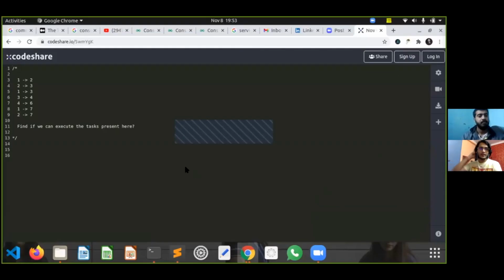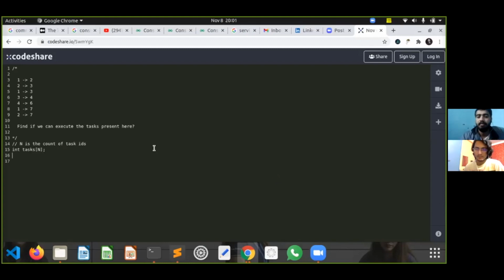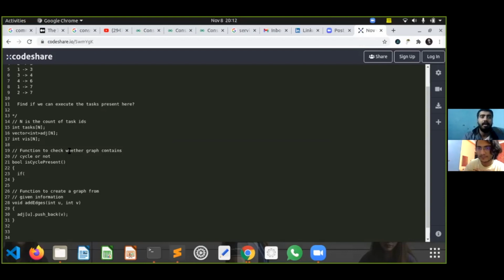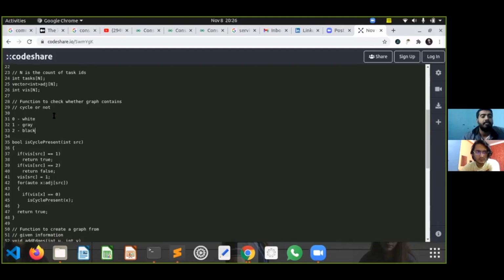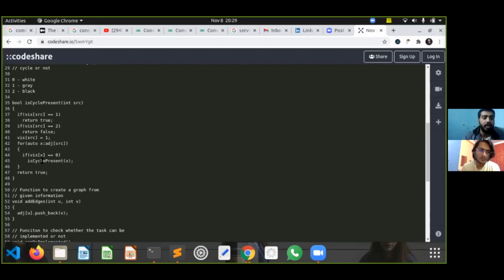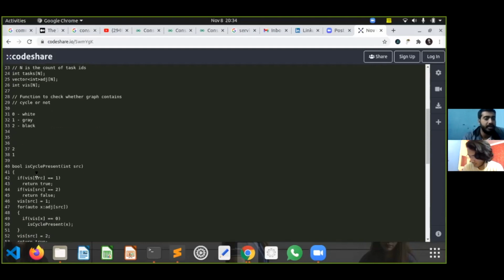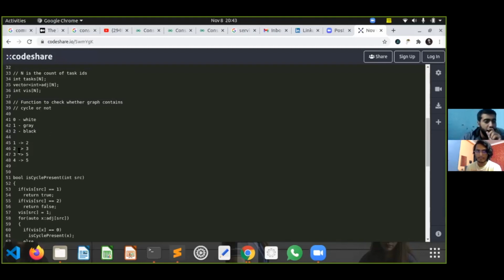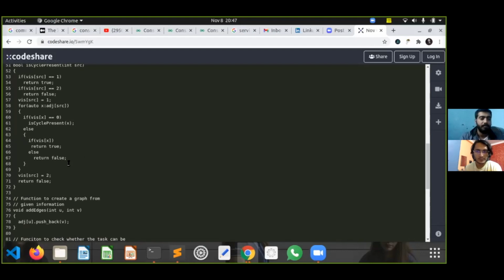FAANG SDE 2 Takes Mock Interview 🔥🔥 Data structures 🔥🔥 Feedback and Solution - 4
Hi everyone!

In this video, I have taken the mock interview of one of my subscribers. I will be taking more such mock interviews in the days to come. It is a Data structures and problem solving mock interview.

It will really help you guys in preparing for any technical interviews. I have tried to make it as real as possible. You would get a sense as to how the interviews take place, the environment of it, how we code and what kind of hints are given.

I will highly suggest that you go through the problem and then the try to come up with the solution as you progress through the video.

Intro - 0:00
Mock Interview Detail - 1:10
Problem Solving Question - 3:27
Approach 1 - 5:00
Non Functional Requirements - 5:44
Hint 2 - 7:07
Approach 2 - 7:43
Dry Run 1 - 9:32
Dry Run 2(fail) - 17:15
Edge case failure - 18:35
Failure explanation and code - 19:45
Feedback - 21:47
Outro - 25:26

system desgin, facebook, apple, amazon, netflix, google, arcesium, de shaw, low level design, soumyajit bhattacharyay, mock interviews, interview preparation, SDE2
SDE interview process
Software development engineer role
Day in a life of software engineer
SDE expectation
Job description
Tech Resume
Tech jobs
Amazon role description
Google role description
Google jobs
Salary
Salary bands
Tech compensation
Mock interview
Amazon sde2
Google Software engineer
Facebook interview